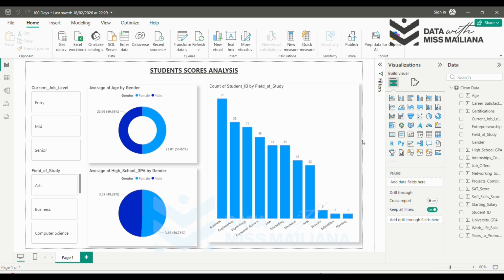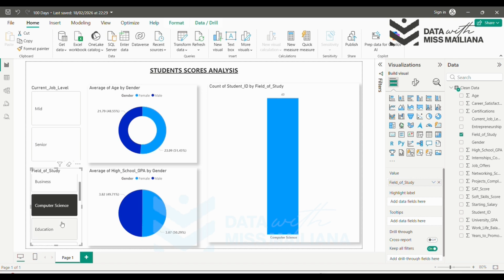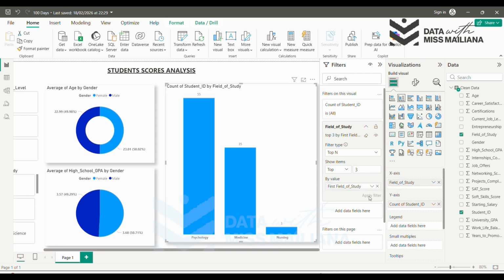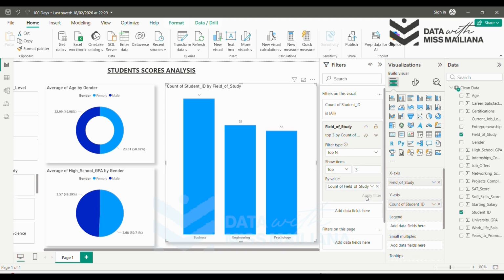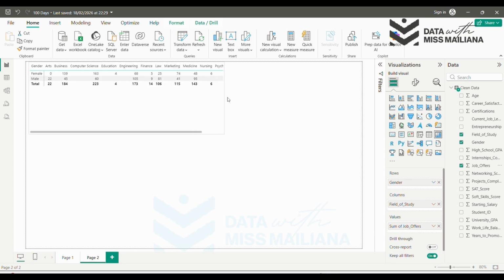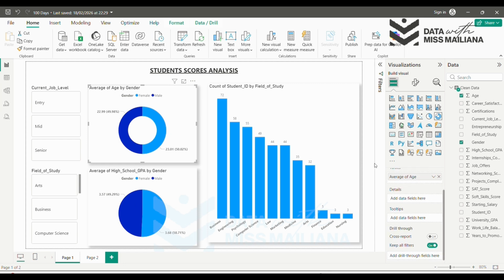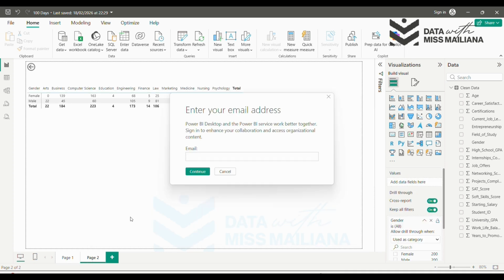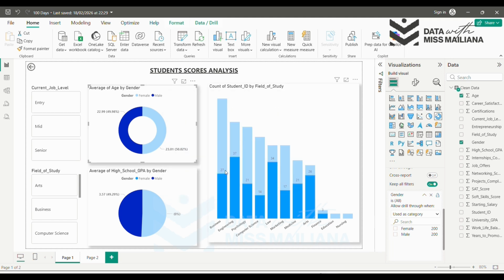39/100 Days of Data: Filters, Slicers & Drill-Through in Power BI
In today’s lesson, we explore how to make your Power BI reports more interactive using:

Slicers (button, list, and text slicers)
Filters including the Top N feature
Drill-through for deeper analysis

You’ll learn how to filter insights, find top-performing categories, and allow users to explore data more dynamically.

These features move your dashboard from static charts to interactive storytelling.

Data analytics is a skill that applies across every industry. Keep building consistently.